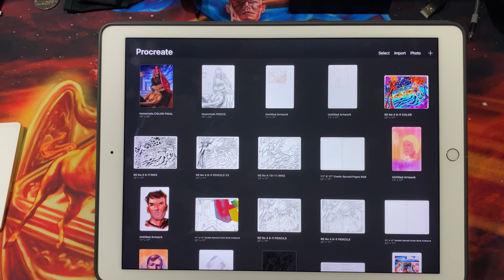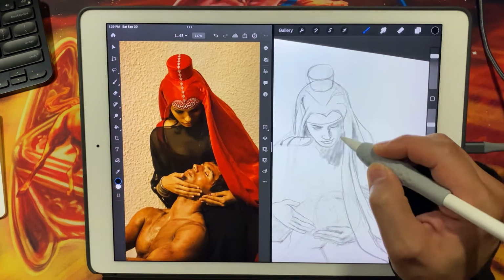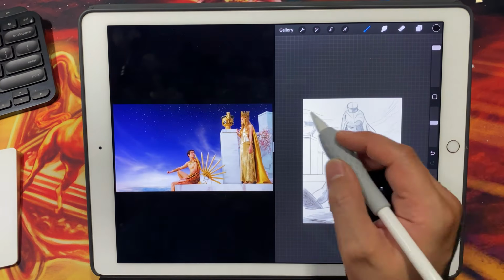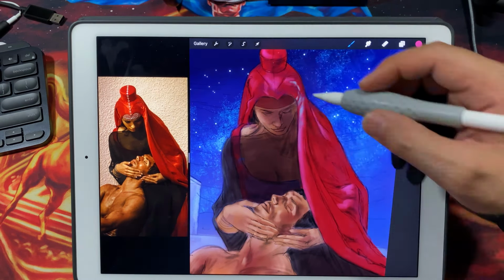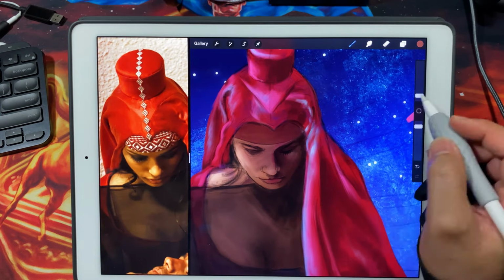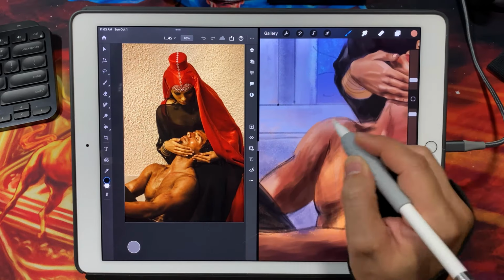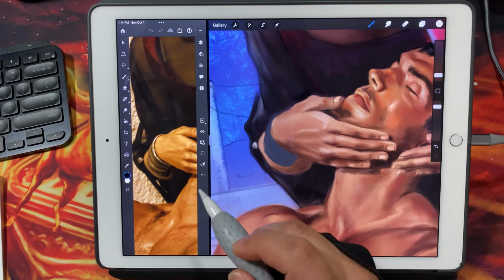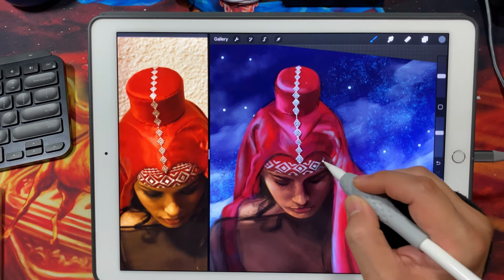Procreate Artists: The Stages of Painting a Fan Art Study for Artistic Growth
So who likes making fan art in Procreate? Well, I do! I use fan art studies as a way to get myself to focus on making art other than my own creative IP, such as my Realm Ethereal comic book series.

Yes, I draw comics, but I still really enjoy digital painting, especially in procreate. Working from a still image from the movie "Immortals", I lock myself down for several hours, engaged in concentration as I work to take this study from rough sketch to final painting render.

Doing these kinds of studies help me to laser focus on a subject and just study line, form, light, and shadow. As well as working on a likeness of the figures.

These are all great ways to help my own artistic growth. In this video I'll talk as I work in the background about my process of painting fanart.

You can also check out my related blog post regarding the final painting at my